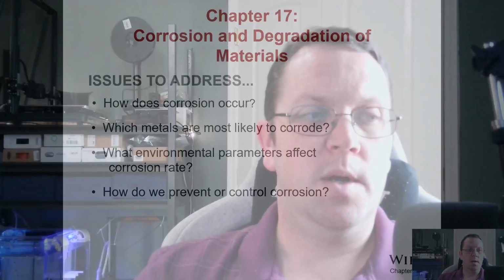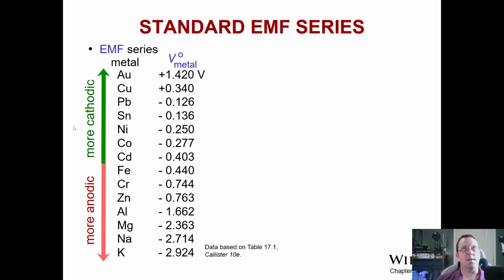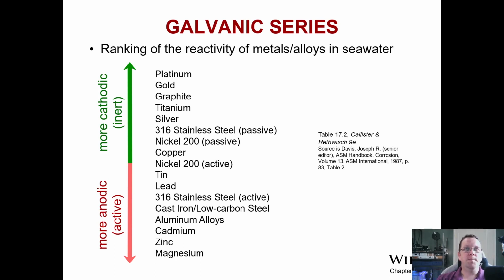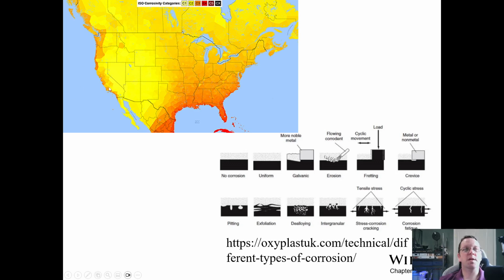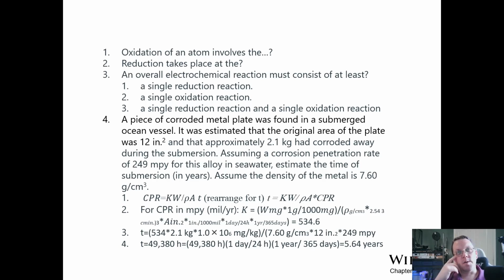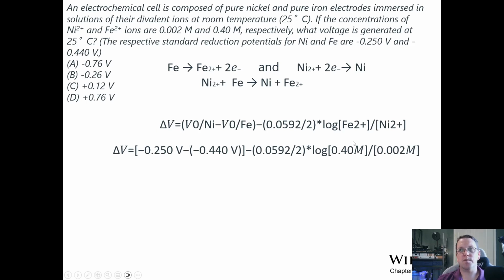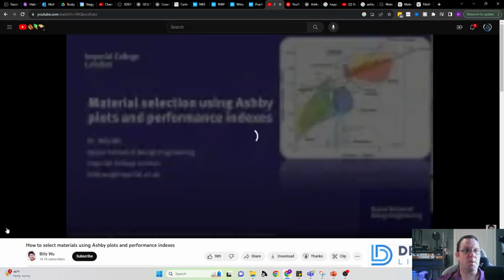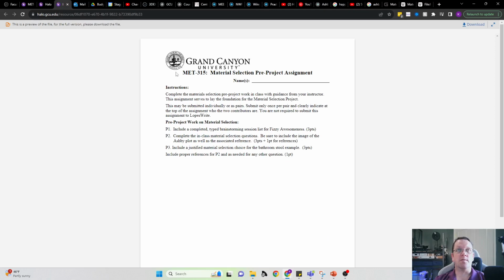Materials Chapter 17 and materials selection criteria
This covers the fundamentals of corrosion and prevention along with some example problems. There are also some detailed instructions for the materials selection pre-project for MET315 students. More details for the Materials website project still to come for the MEE340 crowd.